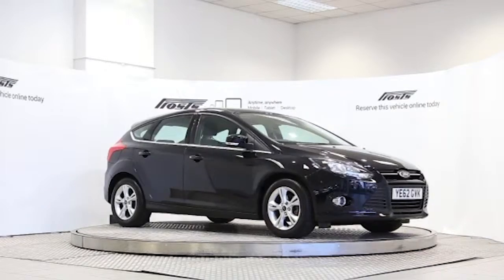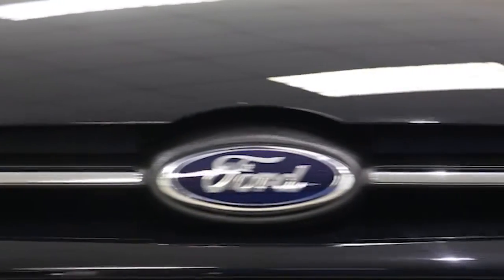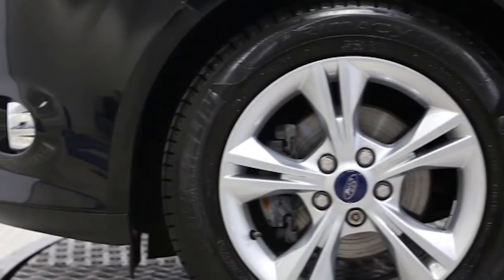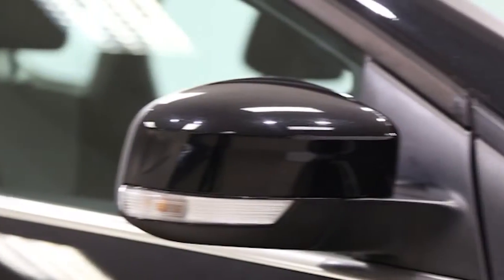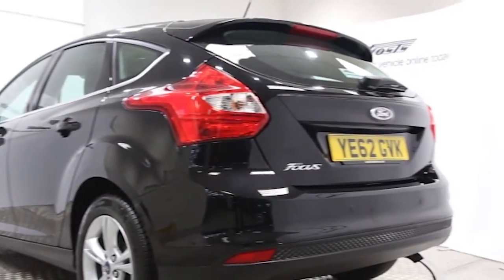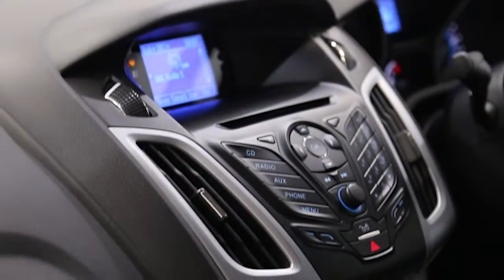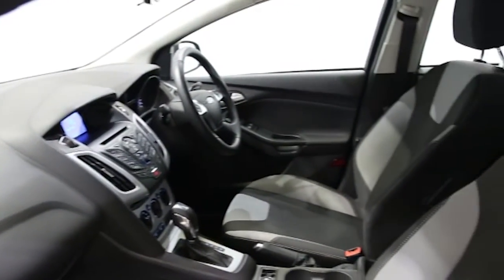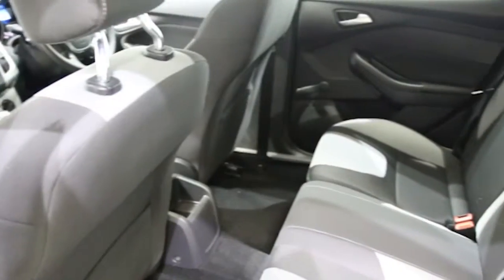YE62GVK Ford Focus | Used Ford Focus | Frosts4Cars Sussex